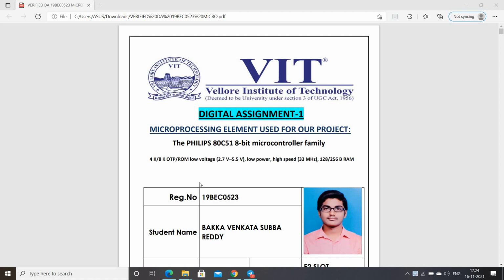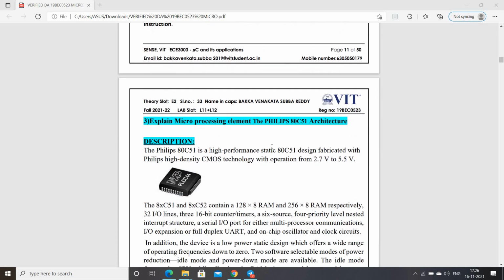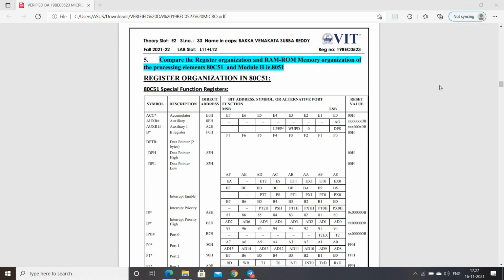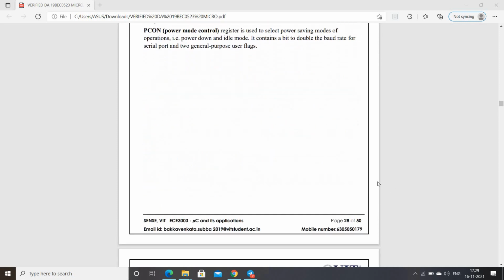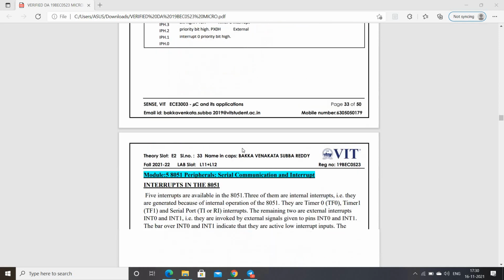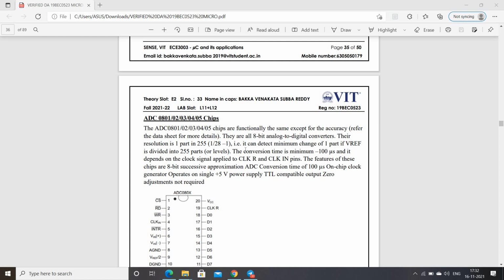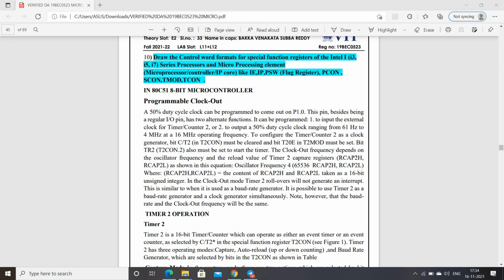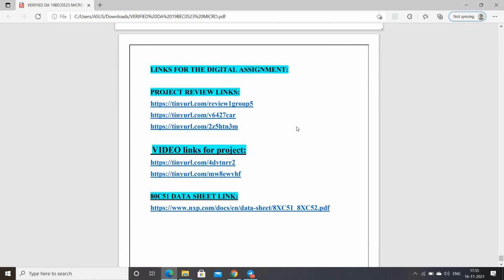19BEC0523 THEORY DIGITAL ASSIGNMENT -1 MICROCONTROLLER AND ITS APPLICATIONS